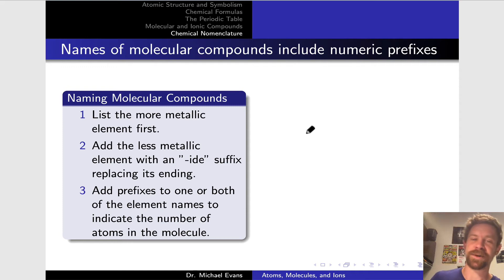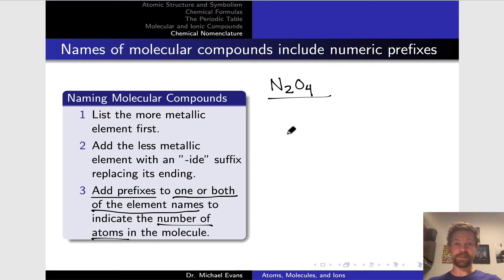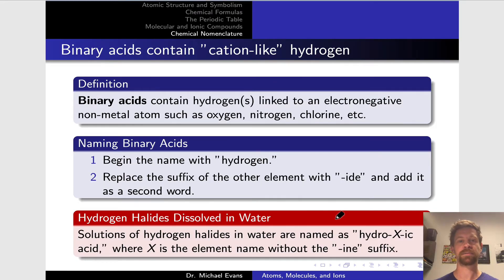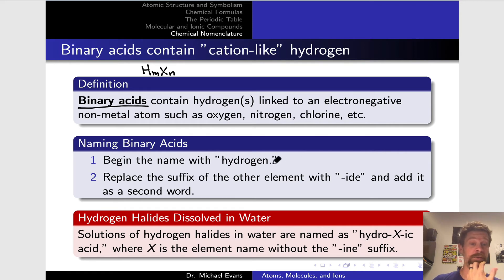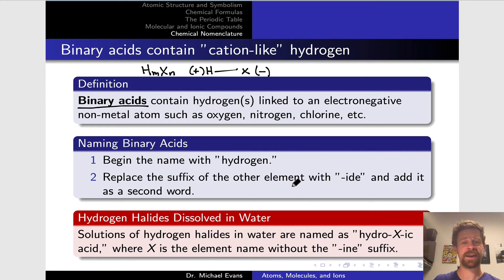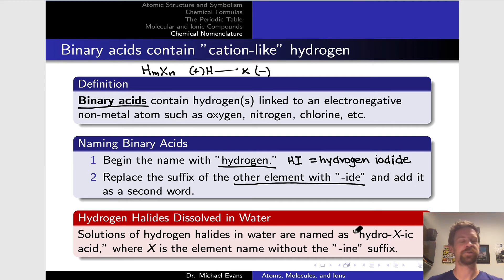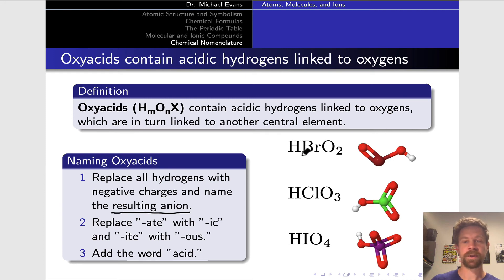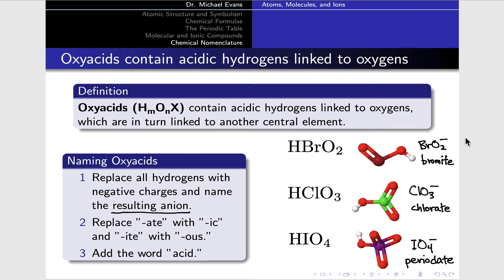Chemical Nomenclature, Part 2 | OpenStax Chemistry 2e 2.7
00:00 Algorithms for Naming Molecular Compounds
03:04 Naming Binary Acids
06:37 Naming Oxyacids